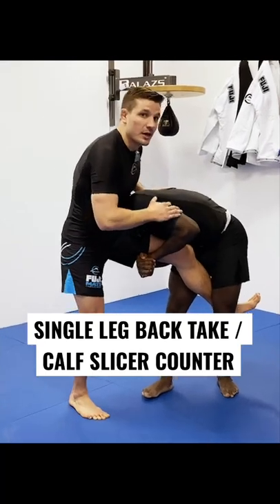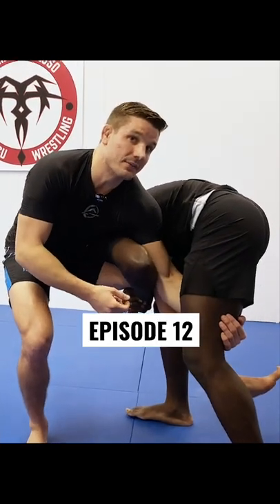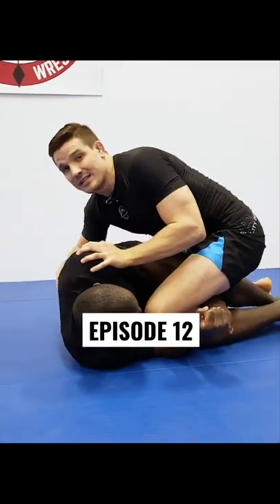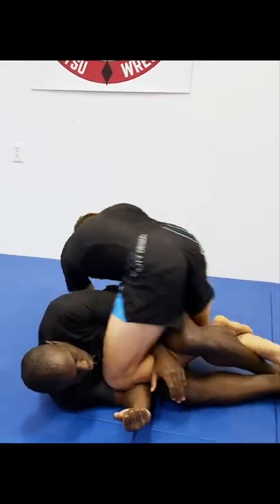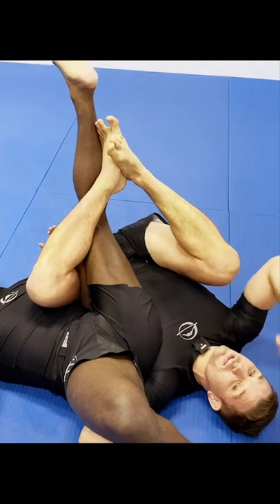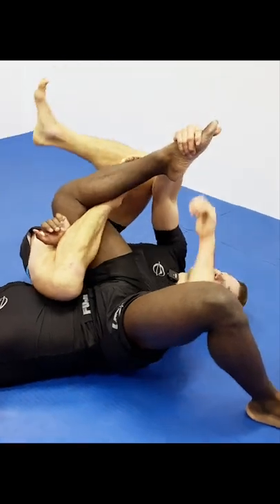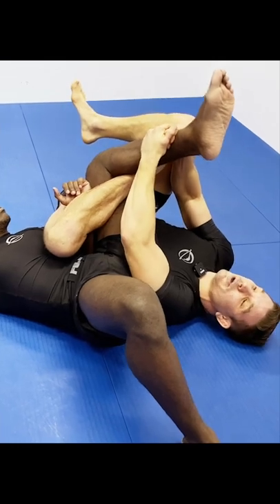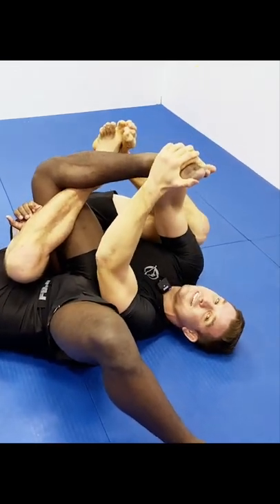Counter the Single Leg with a Back Take and Calf Slicer! Wrestling for BJJ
Using the switch to counter your opponent’s single leg is one thing, but turning it into a back take or calf slicer submission is another level!